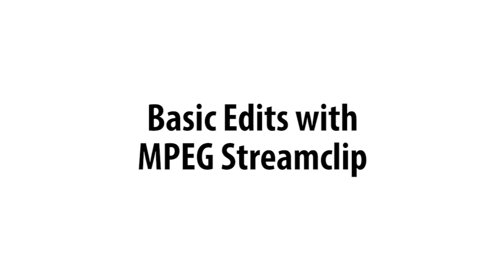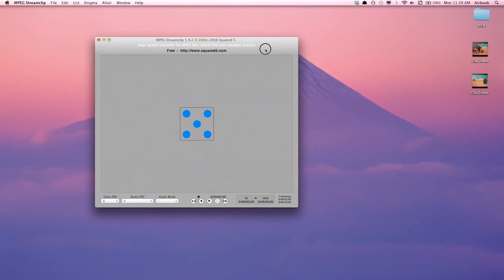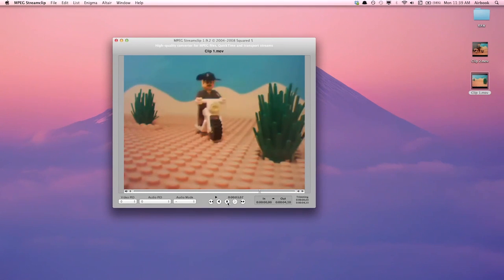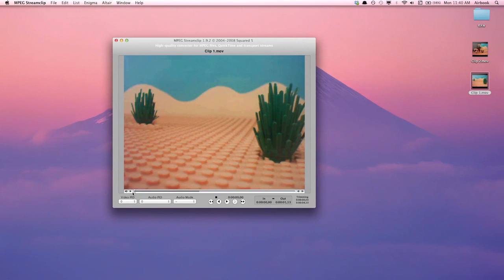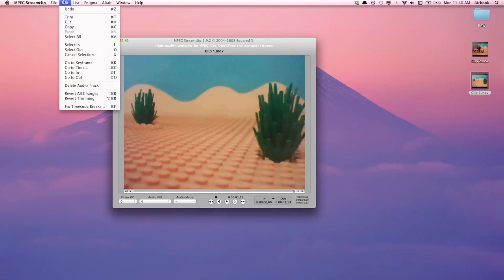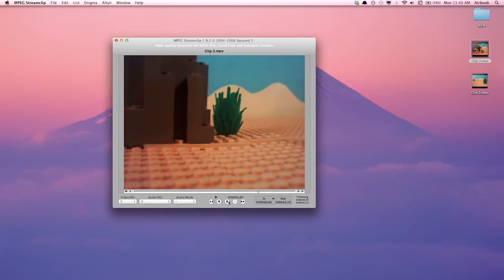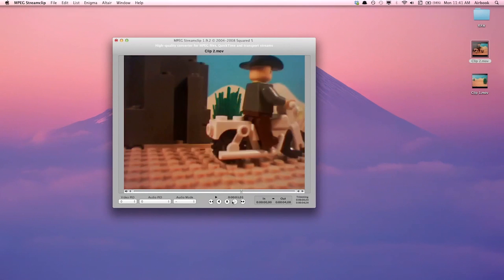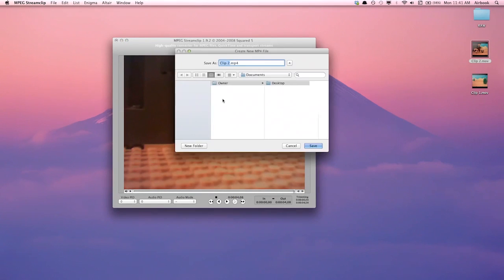Basic Video Edits with MPEG Streamclip - Windows & OS X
Trim video clips and combine multiple video files with MPEG Streamclip (free!)

MPEG Streamclip is a fast alternative to using more complex programs, like iMovie or Windows Movie Maker to do basic video edits.